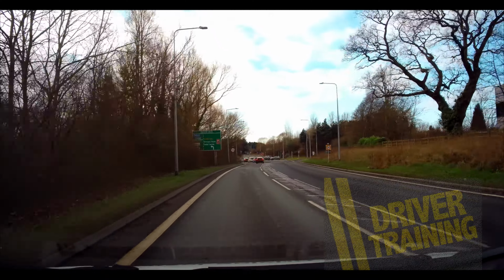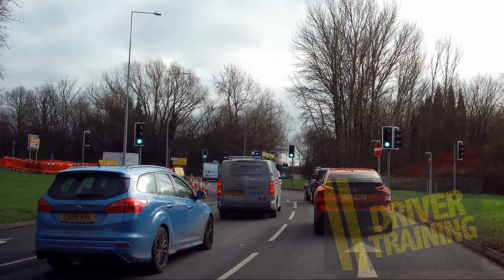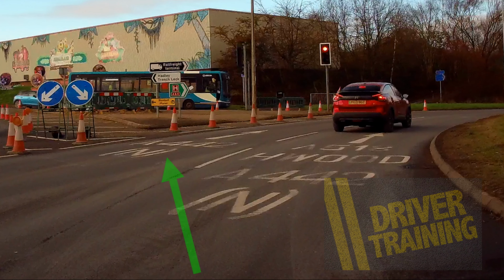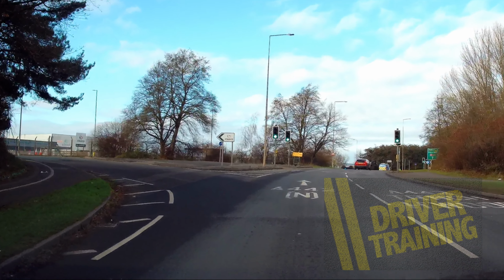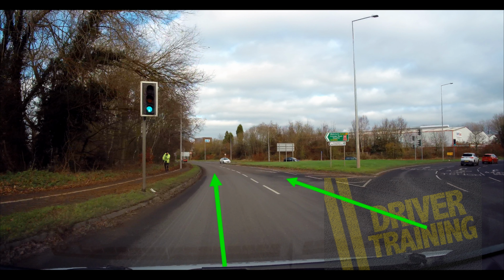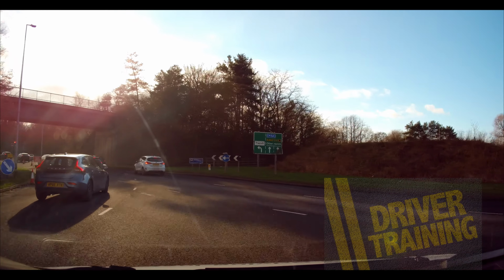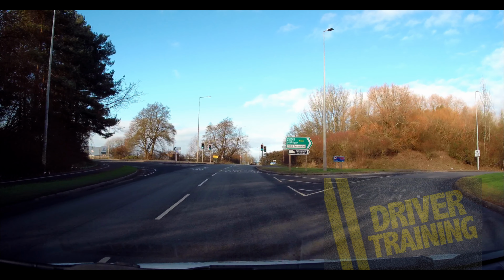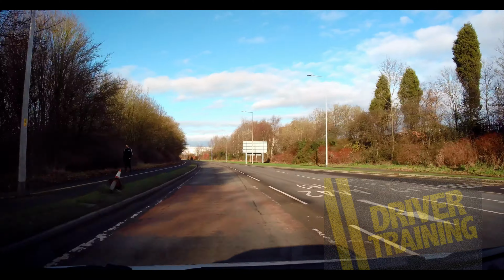Dealing with multi lane roundabouts Mastering Trench Lock Roundabout: taking the 6th Exit with Ease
In this exciting episode, we delve into the complex world of the infamous Trench Lock Roundabout, focusing specifically on the often overlooked 6th exit.